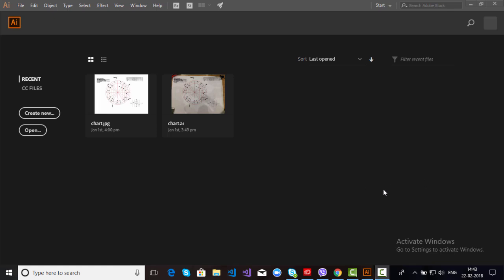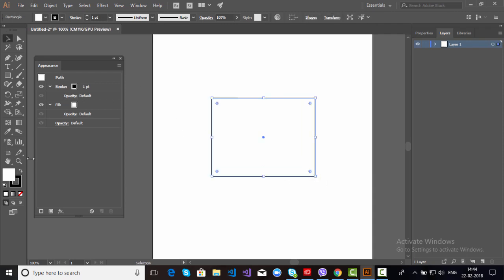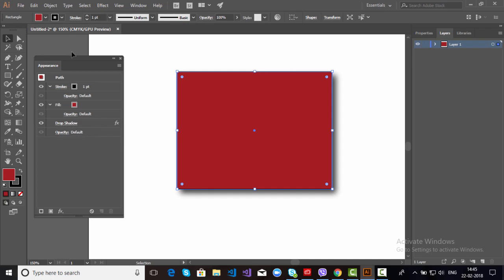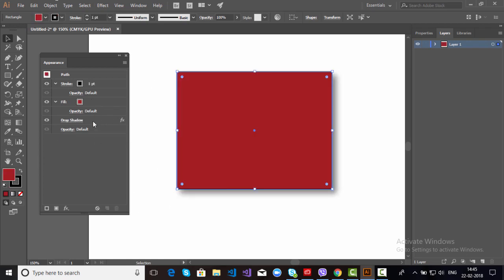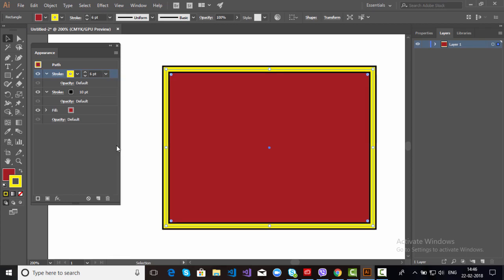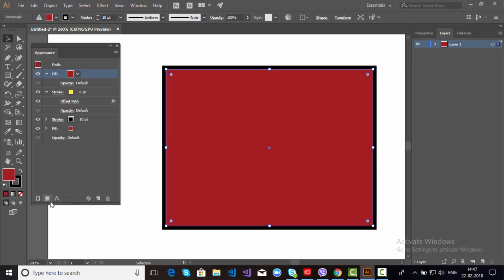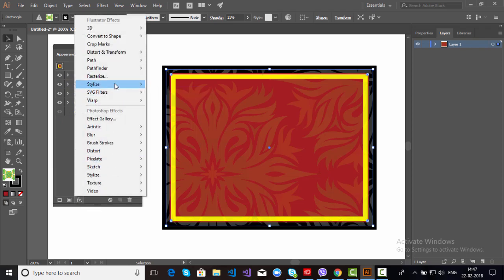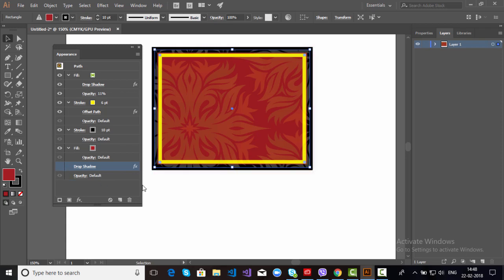Appearance panel in Adobe Illustrator CC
The new Adobe Illustrator CC is more powerful and well connected than the earlier versions. It is a standard illustration application used by design professionals for multimedia, online graphics and print. Illustrator CC course from Koenig Solutions opens up a whole gamut of tools for users to create sophisticated designs quickly.